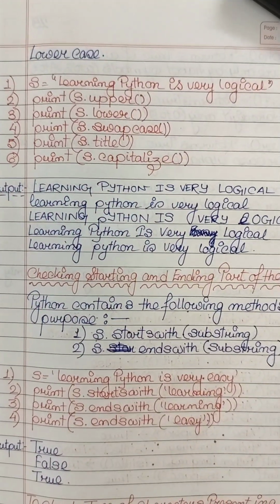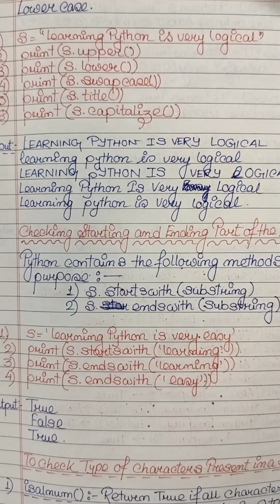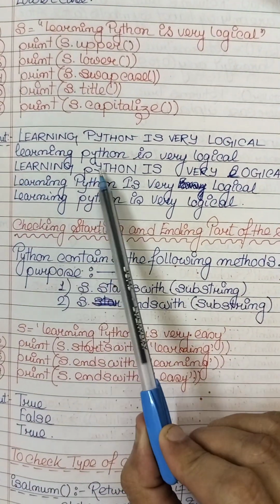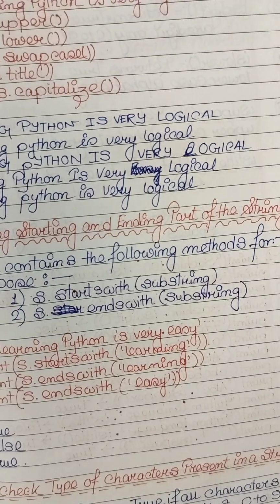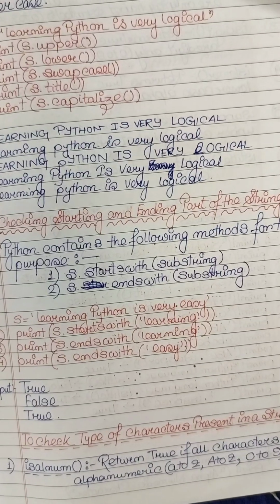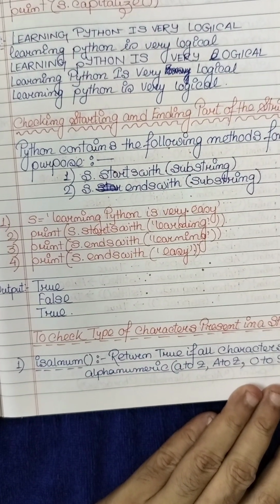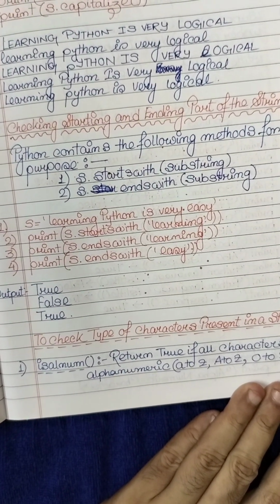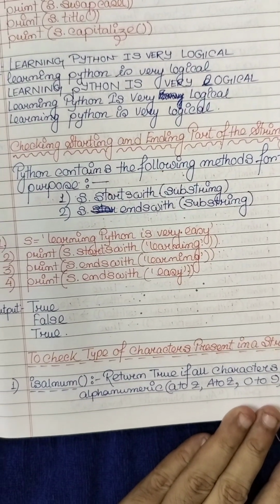Basic PYTHON programming Concept in ENGLISH. How to join substring in python.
Basic PYTHON programming Concept in ENGLISH. How to find substring in python.
 my audience search: 👇👇👇
venustechpulse vlog
VENUSTECHPULSE
VENUSTECHPULSE vlog
TIME: 7:03